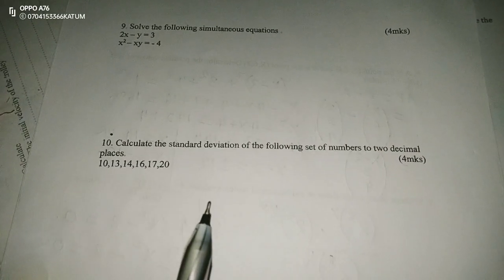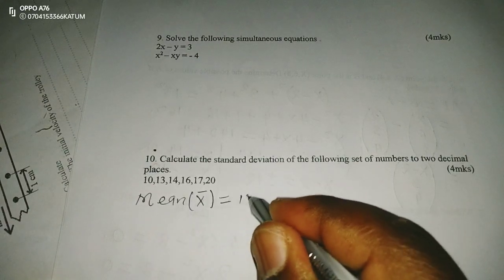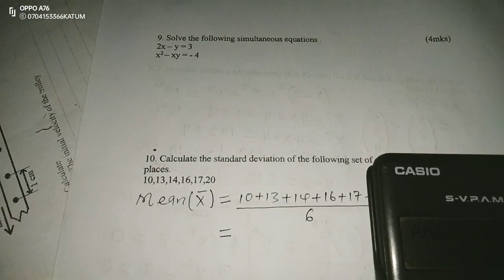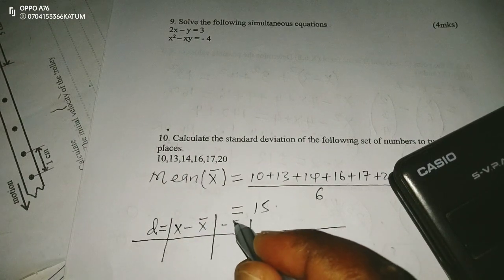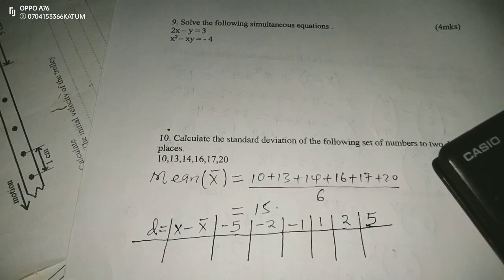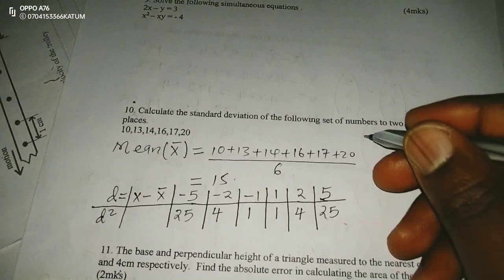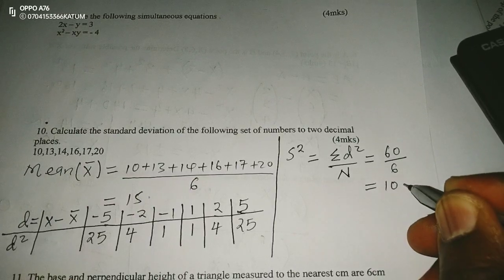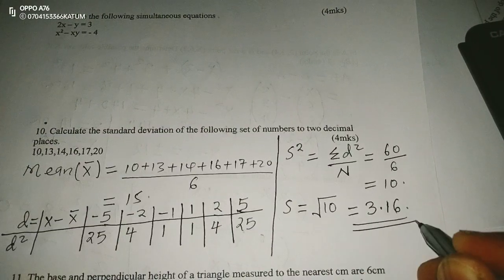STATISTICS 2: THE VARIANCE AND STANDARD DEVIATION OF UNGROUPED DATA.